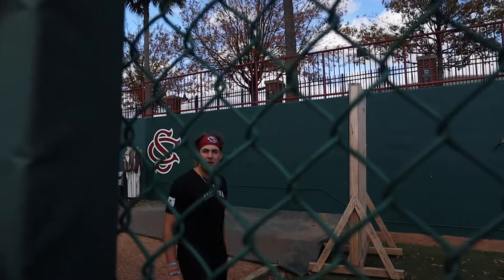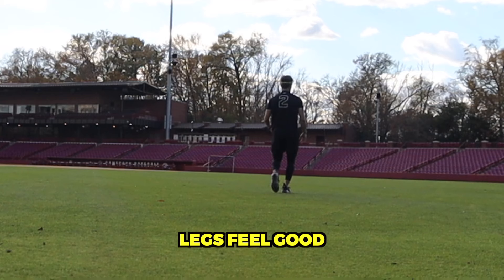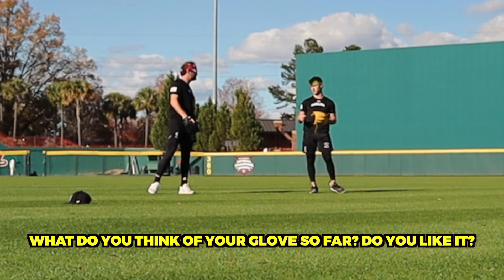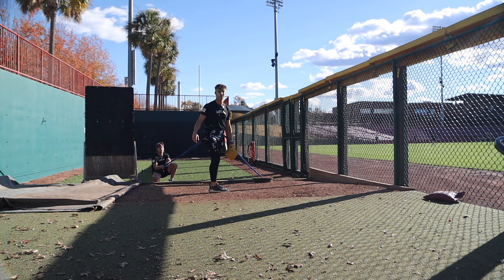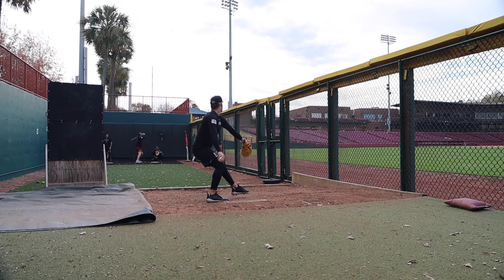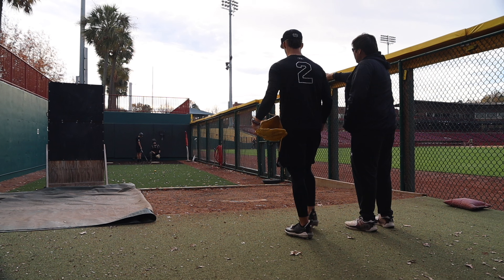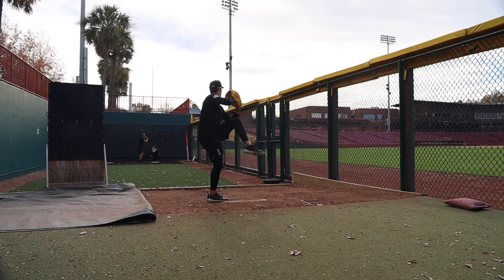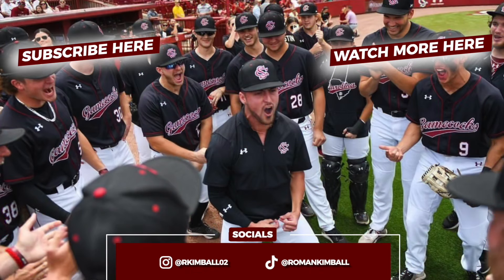I FINALLY Faced Hitters After Tommy John...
As we move to one week away from pitching to live hitters, my teammates stand in on my bullpens to give me a game like feel and get adjusted to facing hitters again. Watch as I throw my second to last bullpen before finally facing a hitter again for the first time since Tommy John surgery! HOPE YOU ENJOY! 🔥

What's up guys! My name is Roman Kimball. Im a Division 1 baseball player at The University of South Carolina and I am originally from New Hartford, NY. I have always wanted to have my own YouTube channel and here I am living that dream while also playing the game I love! I vlog my daily life as a D1 baseballer and love sharing with all of you, the experience that I get to live everyday! We are just getting started! 💪🚀

I have T-Shirts, Long Sleeves, Sweatshirts, Crewnecks, Hats, and more!

Want to get the best sunflower seeds on the market? Be sure to head over to Chinook Seedery's website to get the BEST sunflower seeds at a DISCOUNT!

Try out the Airwaav Mouthgaurd! I use it everyday to help speed up my recovery process and control my breathing to maximize my training output!